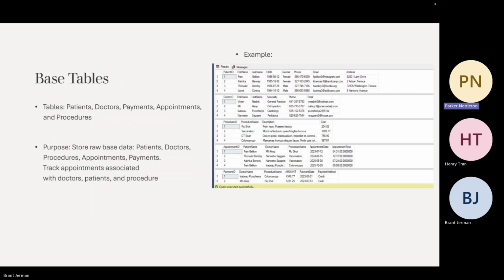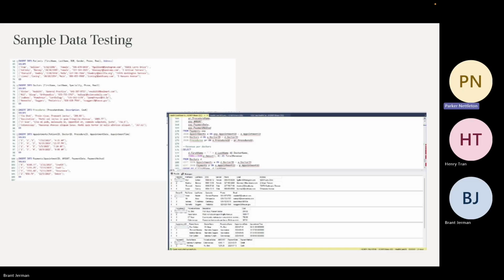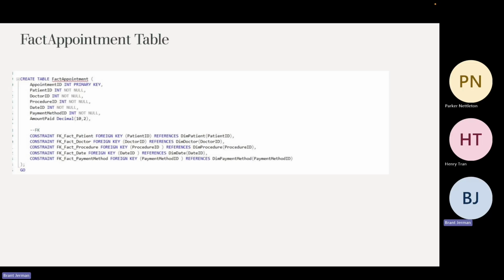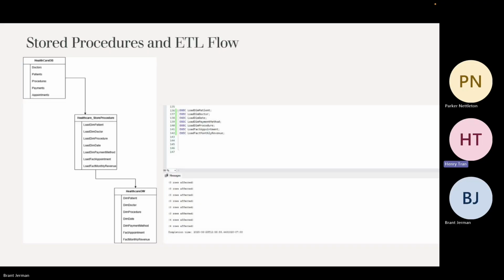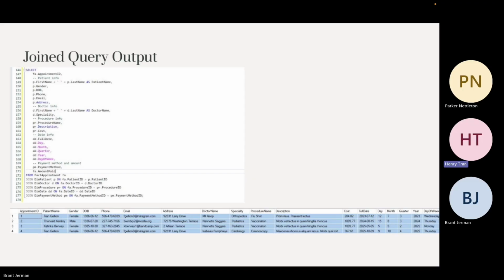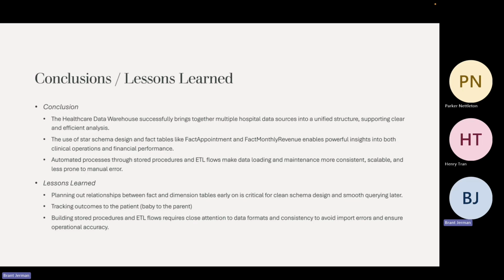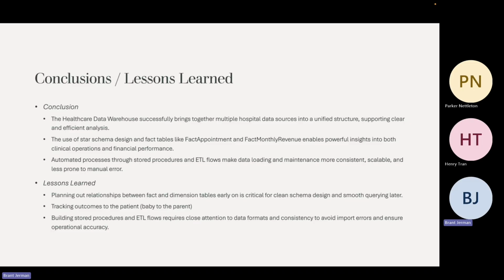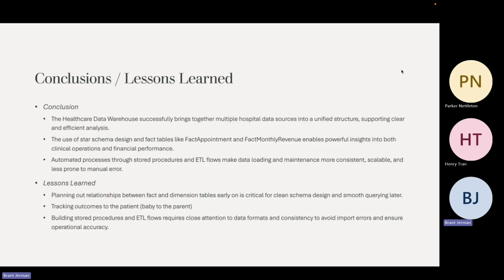FinalProjectVid 3410 - Parker, Henry and Brant